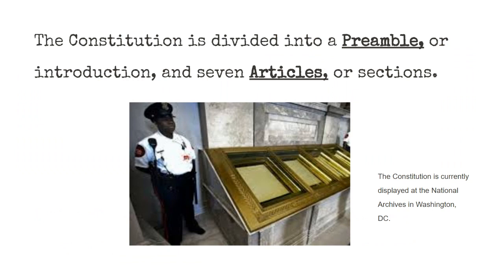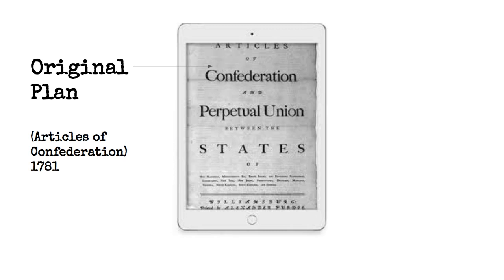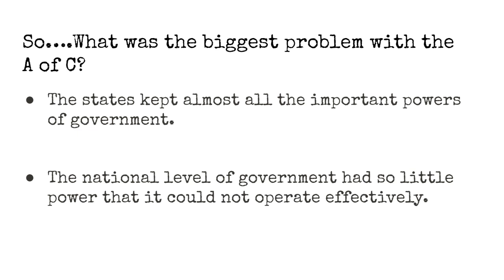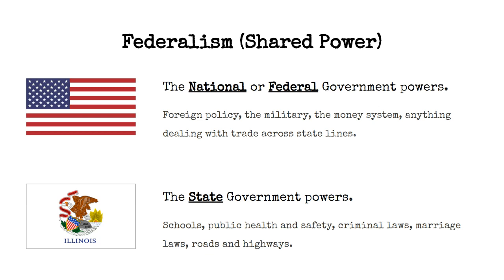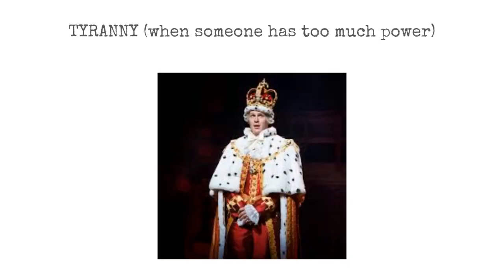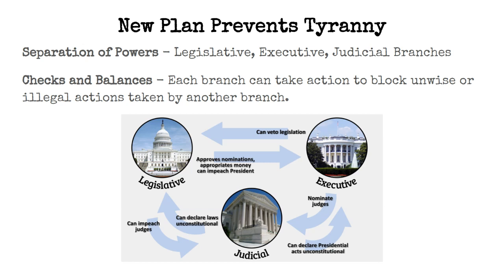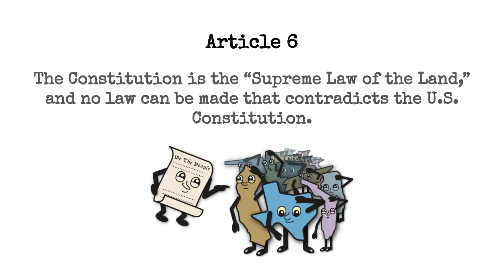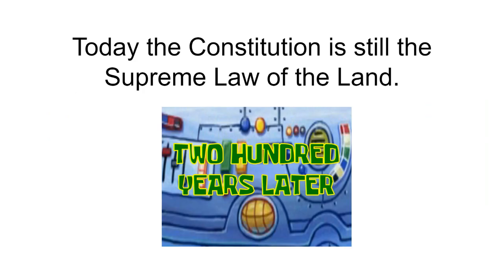AMAGFlip History of the Constitution